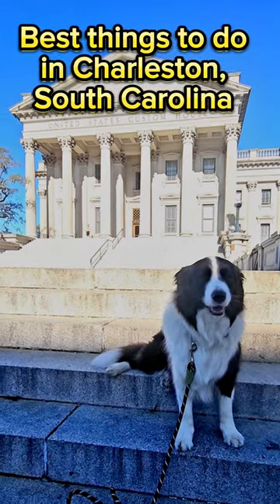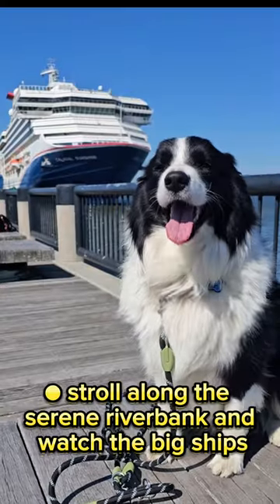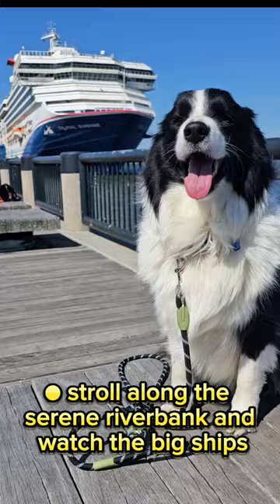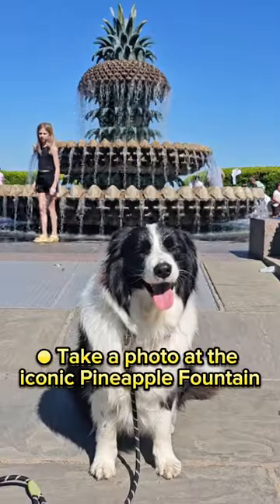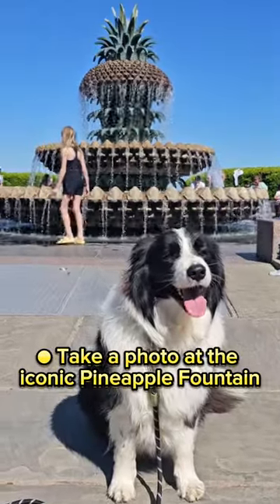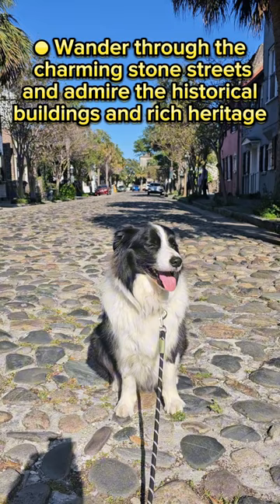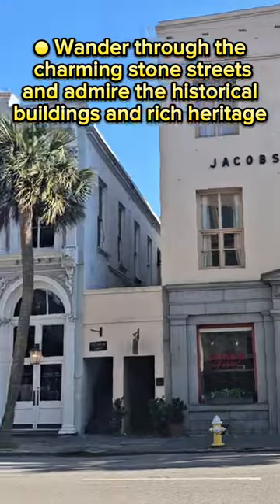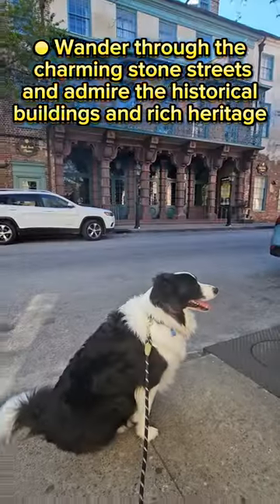Best things to do in Charleston SC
Best things to do in Charleston SC. Dog-friendly road trip